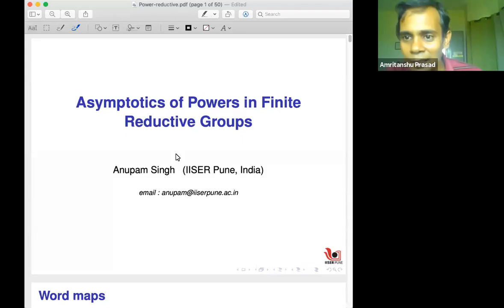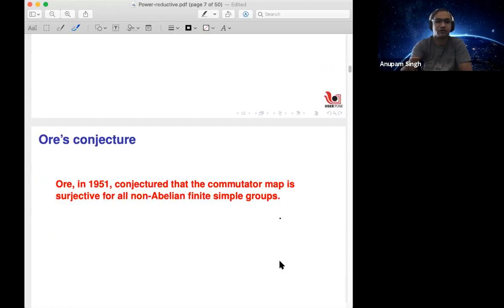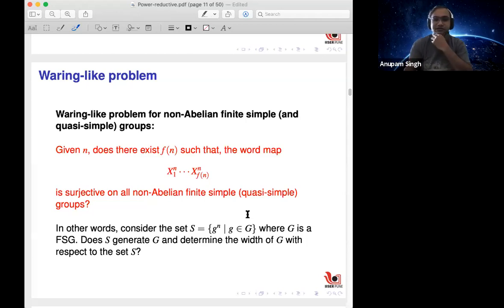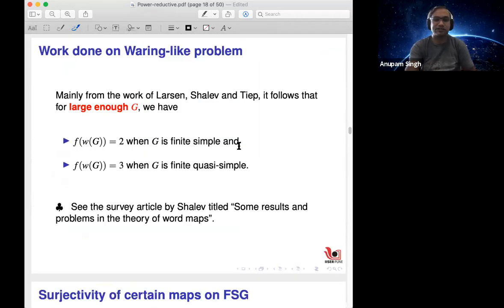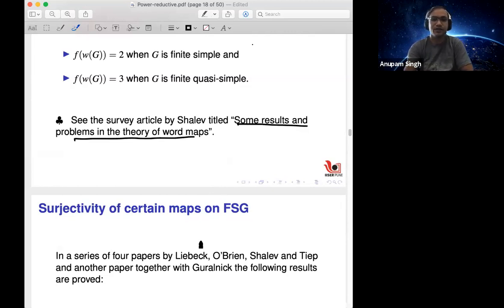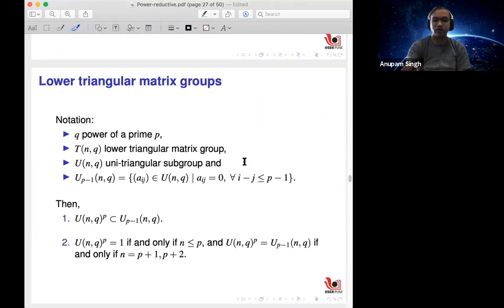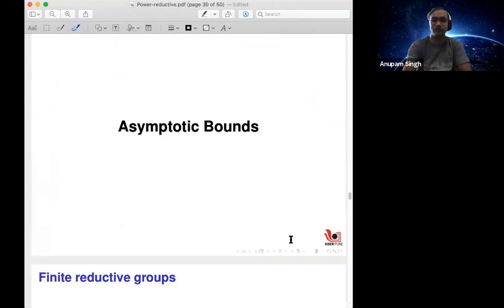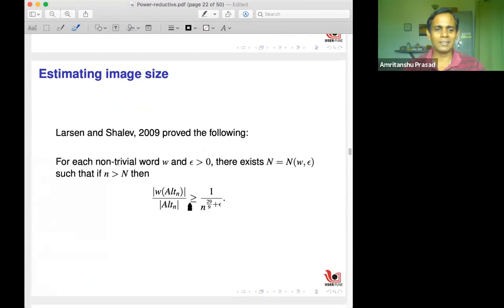Anupam Singh: Asymptotics of powers in finite reductive groups.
Let G be a connected reductive group defined over a finite field F_q. Fix an integer M greater than 1, and consider the power map x going to x^M on G. We denote the image of G(F_q) under this map by G(F_q)^M and estimate what proportion of regular semisimple, semisimple and regular elements of G(F_q) it contains. We prove that as q tends to infinity, all of these proportions are equal and provide a formula for the same. We also calculate this more explicitly for the groups GL(n, q) and U(n, q).